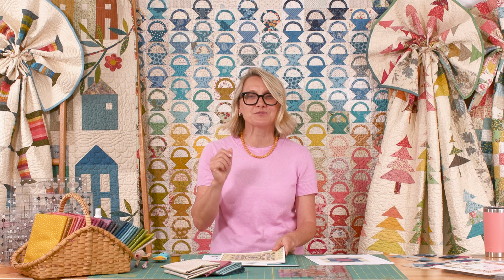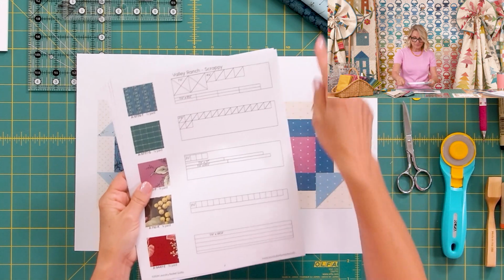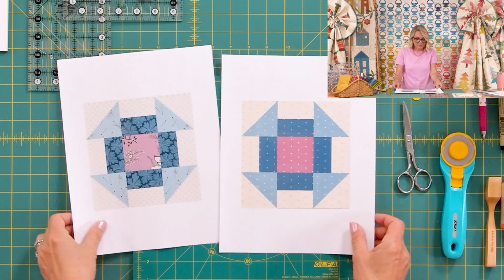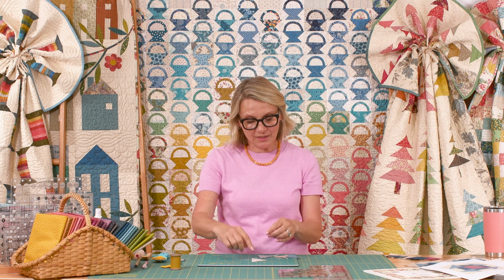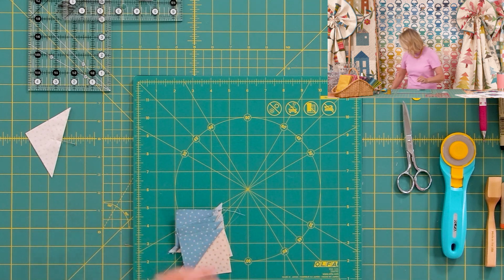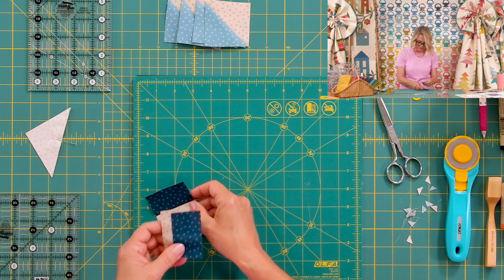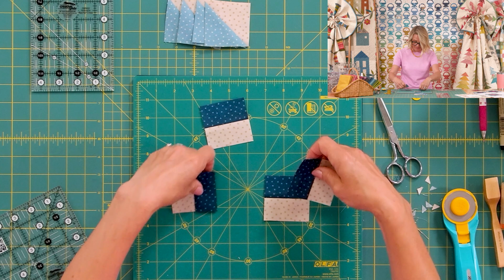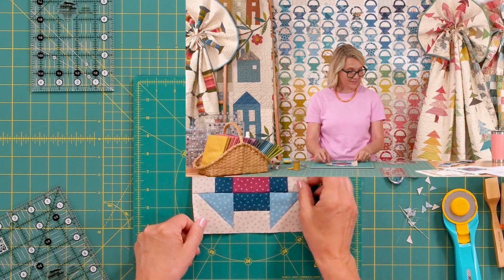How to make a Churn Dash block - Free Tutorial, SEW Simple! - Valley Ranch Quilt Along - Block 10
Welcome to our Valley Ranch Quilt Along!
Enjoy this video with tips for cutting, piecing and trimming a simple Churn Dash Block!

Hugs and Stitches
Edyta